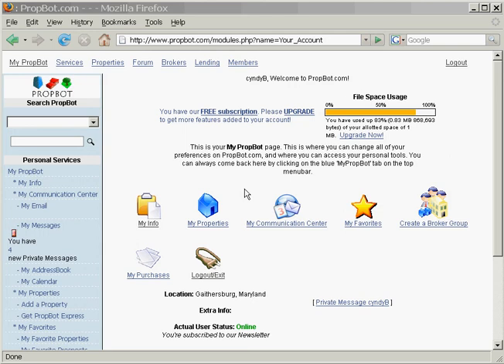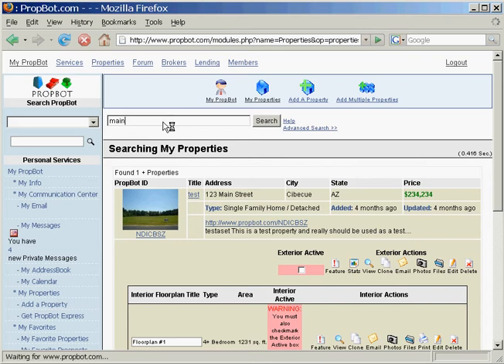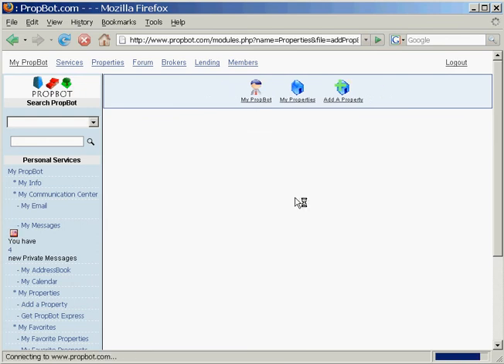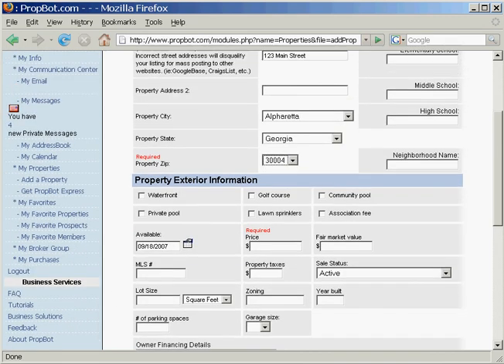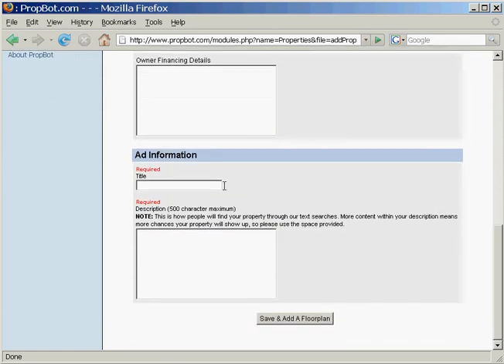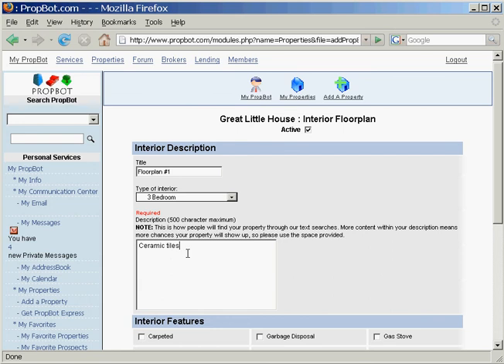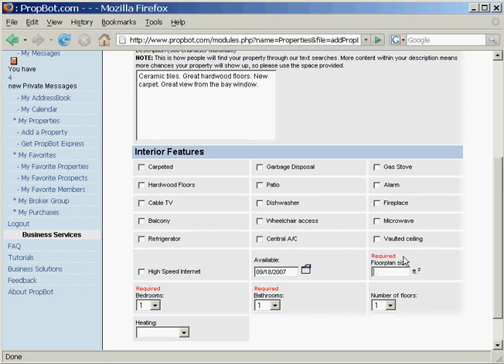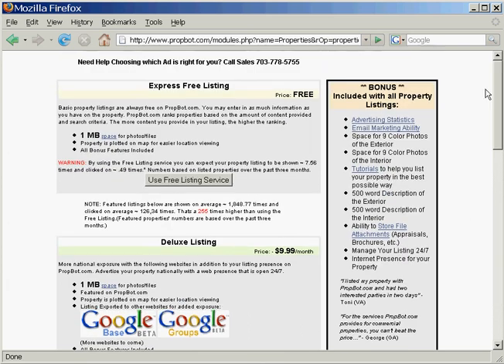Adding in a Residential For Sale Property Listing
This video will show you how to add in a residential property listing that is for sale within the PropBot.com system.